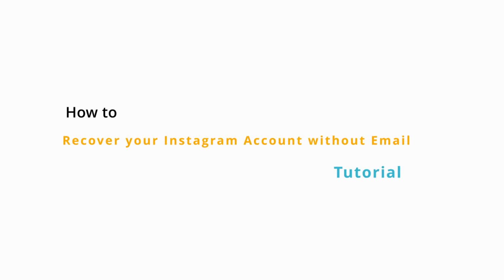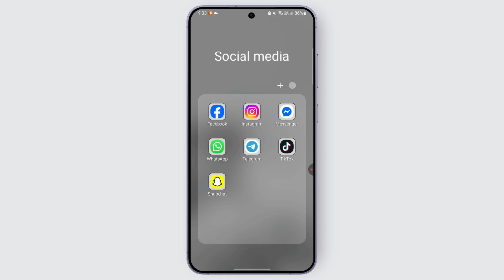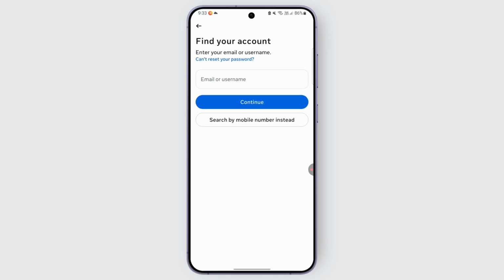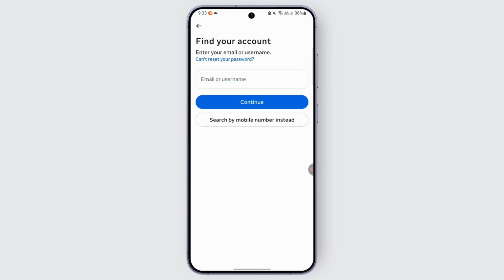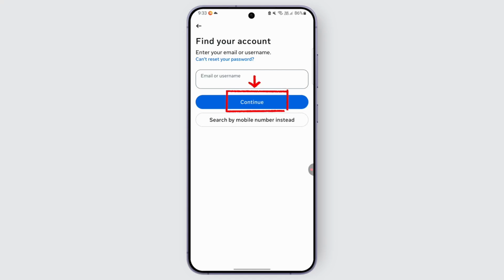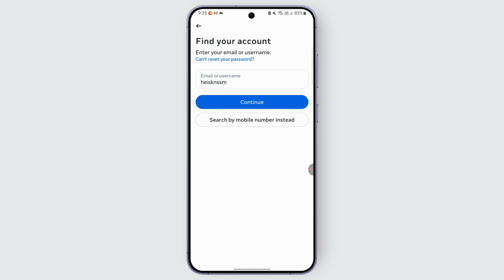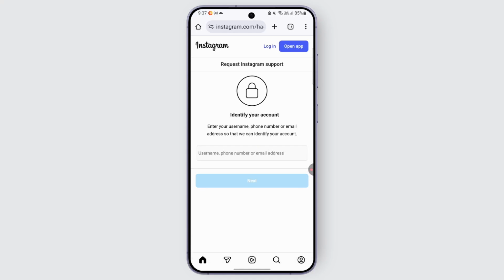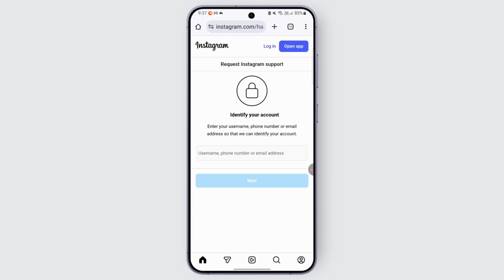How to Recover your Instagram Account without Email or Phone Number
Want to recover your Instagram account without email or phone number quickly and safely? This video will guide you through the steps on how to recover your Instagram account without email or phone number easily. Whether you're asking, "How do I recover my Instagram account without email or phone?" or need help accessing your account, this tutorial has you covered. Learn the steps to regain access to your Instagram account and secure it today. Watch now to see how you can recover your Instagram account without email or phone number!
Timestamps:
00:00 How to Recover Your Instagram Account Without Email or Phone Number
00:10 How Do I Recover My Instagram Account Without Email or Phone?